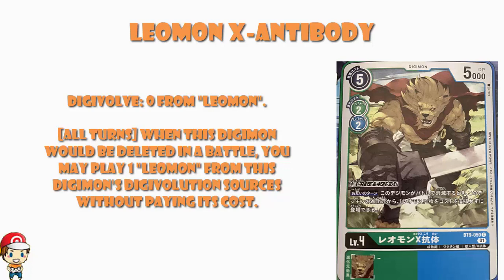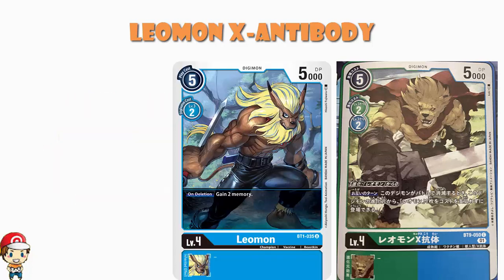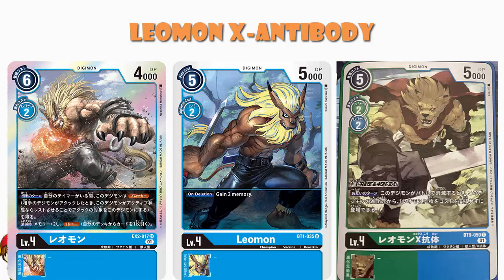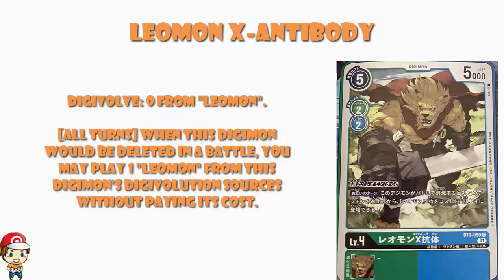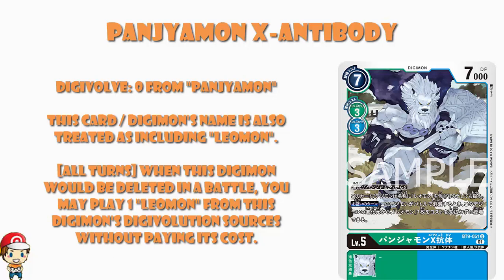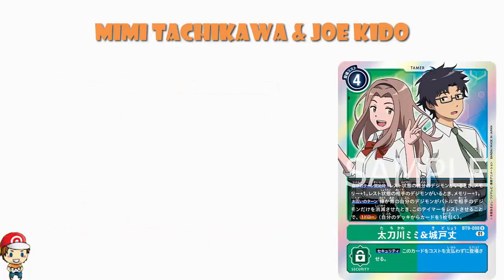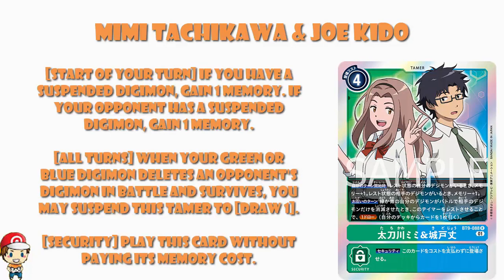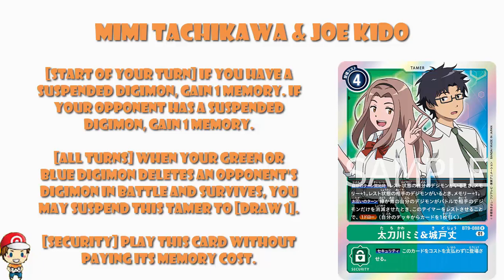Leomon & Panjyamon X-AntiBody LIKE Being Deleted!? (Digimon TCG News - BT9: X-Record)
Leomon and Panjyamon are next in line for the X-Antibody treatment and they're not opposed to being deleted! Come see!

News etc.